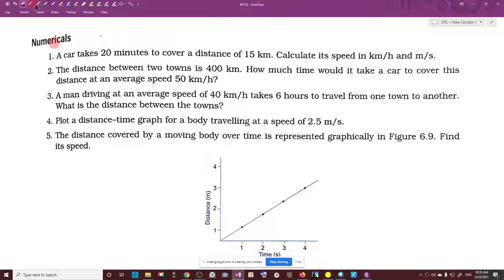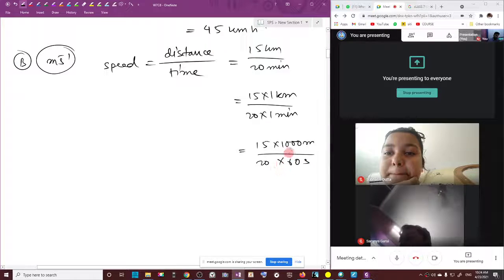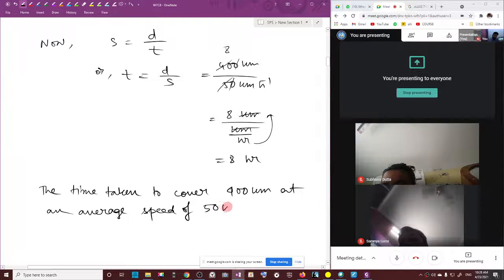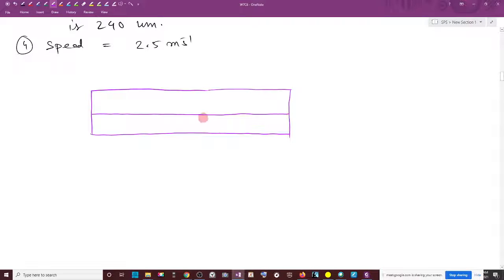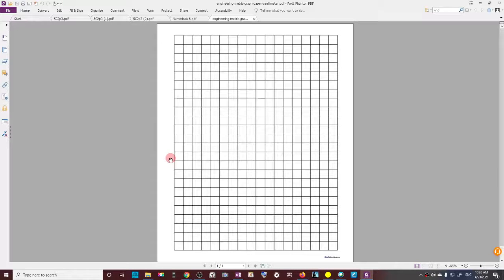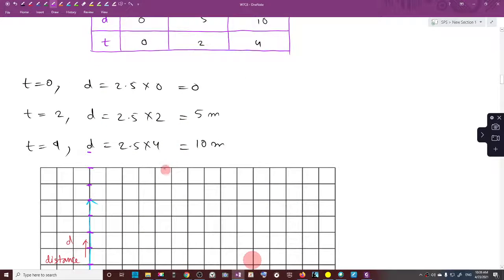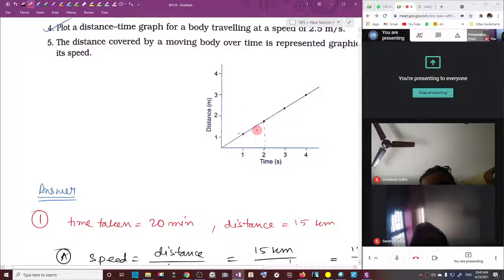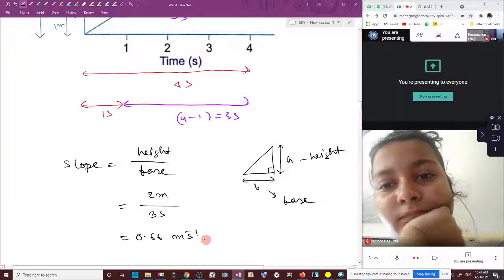Time and motion numericals | physical science | Class 7 | WB | 23.4.21